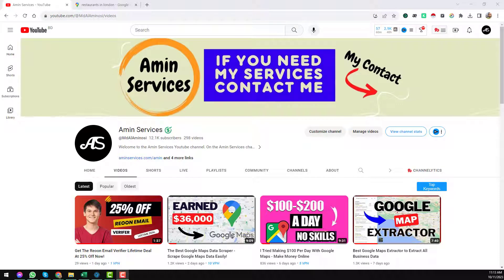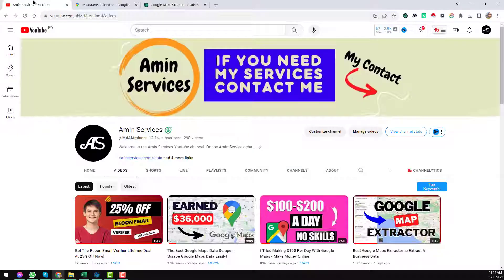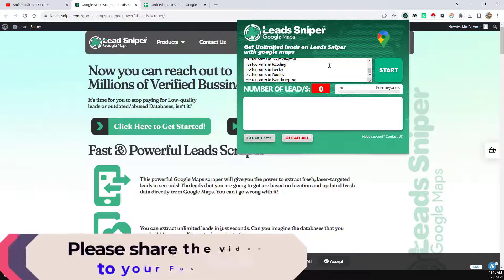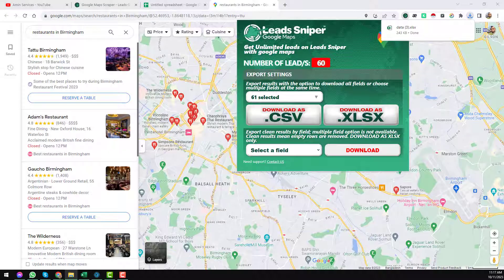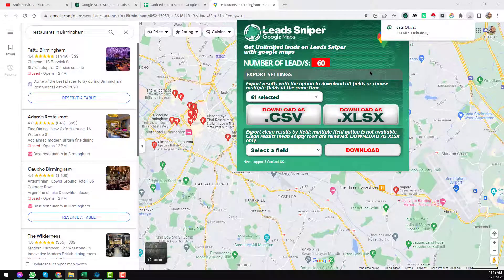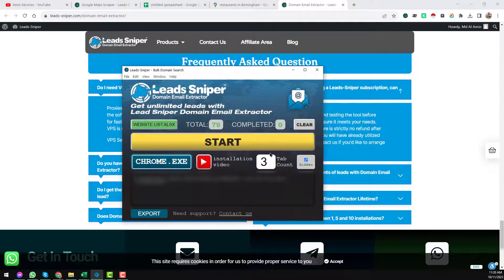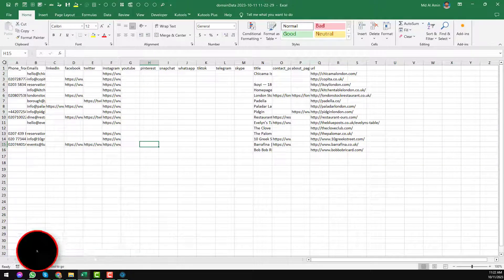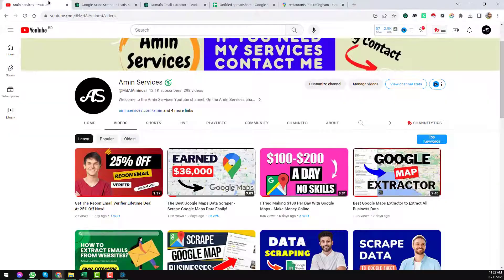Email Extractor Tutorial: Scrape emails from Google Maps & Domains with Leads-Sniper🚀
Discover the power of the ultimate Email Extractor tools by Leads-Sniper in this comprehensive tutorial. We'll guide you through the process of using the Email Extractor to pull emails and domains from businesses on Google Maps. But we won't stop there! For those domains that come up short on emails, we'll showcase the prowess of Leads-Sniper's 'Domain Scraper'. This Email Extractor tool meticulously scans every page of a domain, hunting for emails and other essential data. By the end of this guide, you'll be well-equipped to harness the full potential of these Email Extractor tools, ensuring you never miss out on valuable leads.

✨ Why Choose Leads Sniper? ✨

Leads Sniper is the go-to tool for scraping Google Maps data, and in this video, we'll walk you through all the amazing features and benefits it offers. Whether you're a business owner, marketer, or a data enthusiast, Leads Sniper has got you covered.
Here's why you should choose it:
1️⃣ User-Friendly Interface: Leads Sniper boasts an intuitive and user-friendly interface that makes data scraping a breeze, even for beginners.
2️⃣ Fast and Efficient: Save time and effort by automating the data extraction process. With Leads Sniper, you can scrape hundreds or even thousands of business listings in no time!
3️⃣ Comprehensive Data: Get access to a wealth of information, including business names, addresses, phone numbers, website URLs, and more. Build your leads database with ease.
4️⃣ Customization Options: Tailor your data scraping experience to your specific needs. Leads Sniper allows you to filter and refine your searches to target your ideal prospects.
5️⃣ Export in Multiple Formats: Easily export your scraped data in various formats like CSV, Excel, or JSON, making it convenient to integrate with your existing tools and systems.
6️⃣ Regular Updates: Leads Sniper is continuously updated to ensure it remains the best Google Maps data scraping tool in the market. Rest assured that you're using a reliable and up-to-date solution.
7️⃣ Customer Support: Our dedicated support team is here to assist you with any questions or issues you may encounter while using Leads Sniper. We're committed to helping you succeed!

🎯 In this comprehensive video tutorial, we'll cover everything you need to know about Leads Sniper:
📌 Installation: We'll guide you through the simple installation process to get you up and running quickly.
📌 Overview: Take a tour of Leads Sniper's interface and learn how to navigate its powerful features.
📌 Data Scraping: Watch as we demonstrate how to scrape Google Maps data effortlessly, including how to specify your search criteria.
📌 Customization: Discover how to refine your searches using filters and advanced options to target the exact data you need.
📌 Exporting Data: Learn how to export your scraped data in various formats, making it ready for your marketing campaigns or CRM integration.
📌 Tips and Tricks: We'll share some insider tips and tricks to maximize the efficiency of Leads Sniper and get the most out of this incredible tool.

🚀 Take Your Business to the Next Level with Leads Sniper!

🚀 If you're ready to supercharge your lead generation efforts, streamline your data scraping process, and gain a competitive edge in your industry, then Leads Sniper is the answer you've been looking for. Join us in this video and unlock the full potential of this amazing Google Maps data scraper.